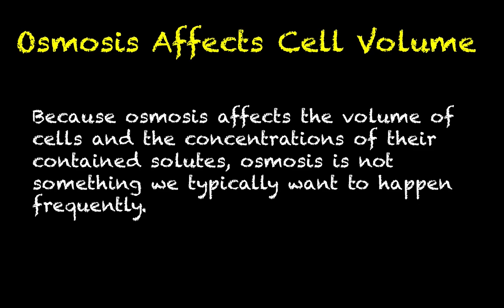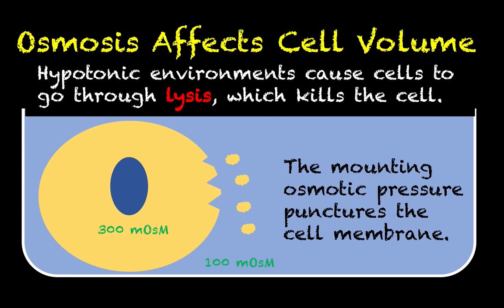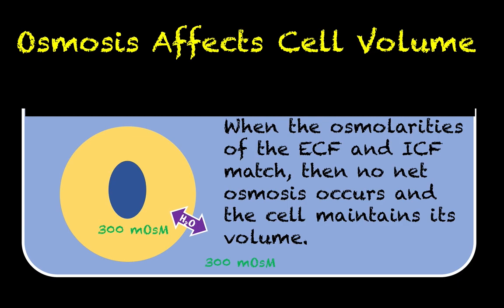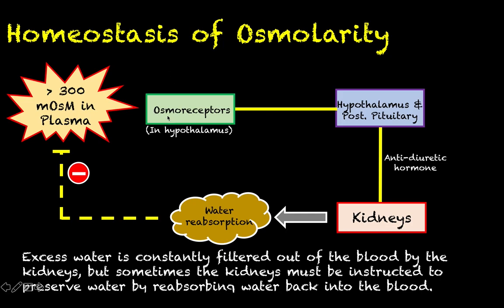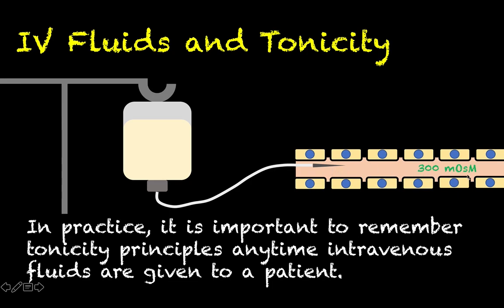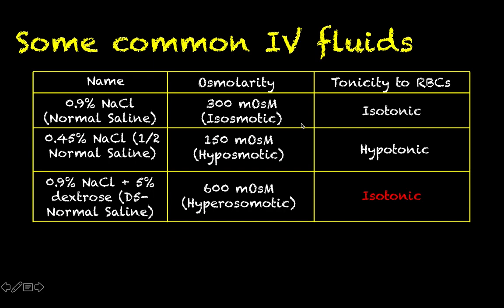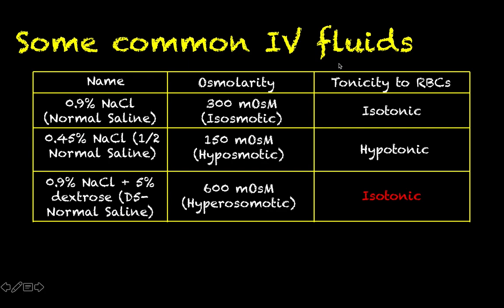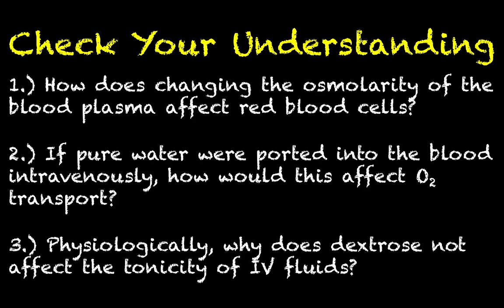Human Physiology # 21 - Tonicity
In this video I discuss the effects hypotonic and hypertonic solutions have on body cells, homeostatic regulation of fluid osmolarity, and IV fluids.